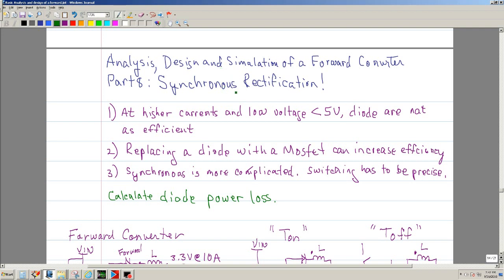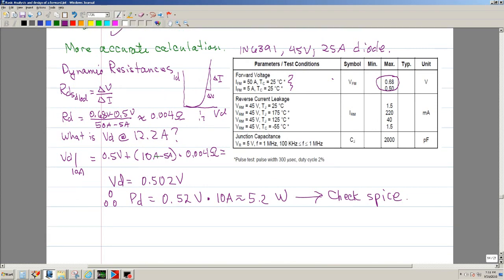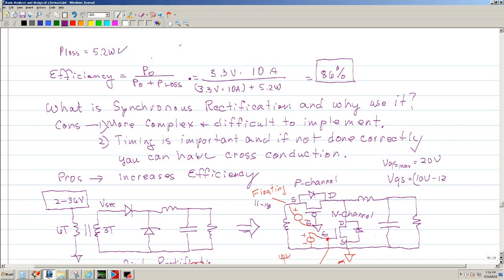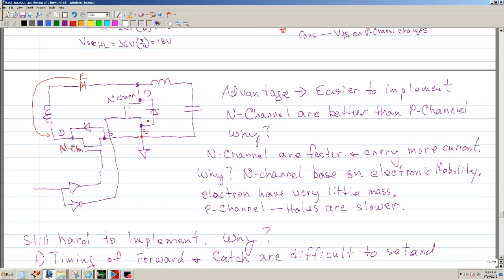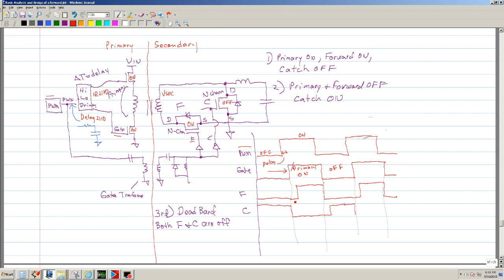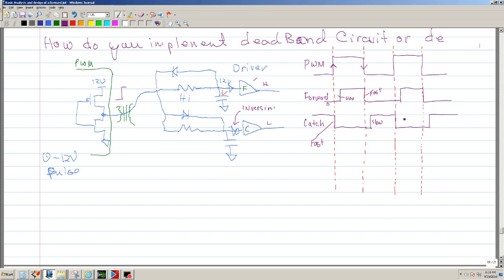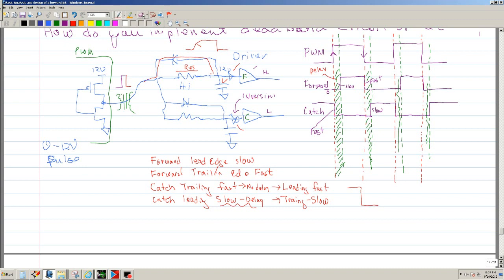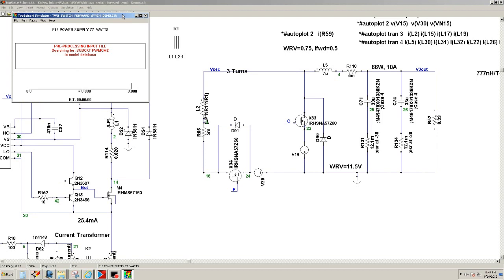Forward Converter Part 8: What is Synchronous Rectification?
In this video, I show how a low voltage, high current diode can degrade the efficiency of a forward converter. I show what a synchronous rectification is using MOSFETs and show how to implement its design and how to simulate it. I also show that a dead band is necessary in order to avoid cross conduction.